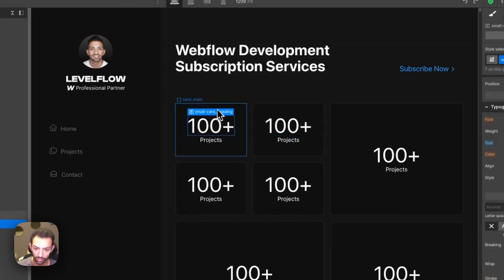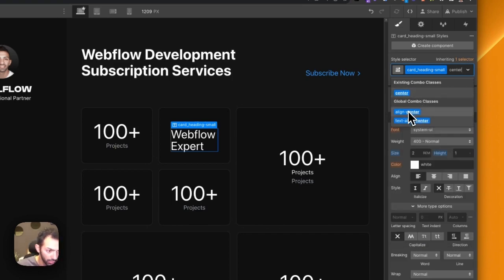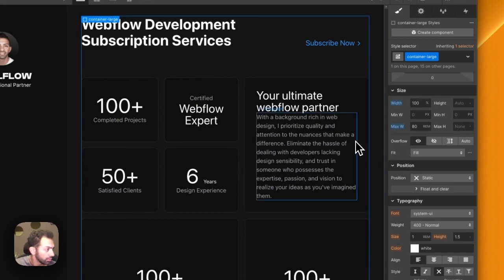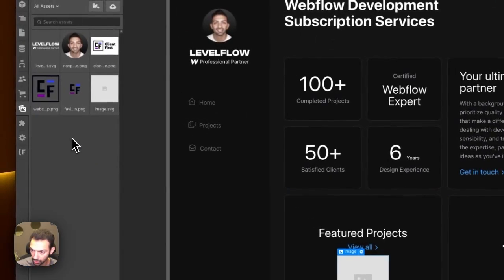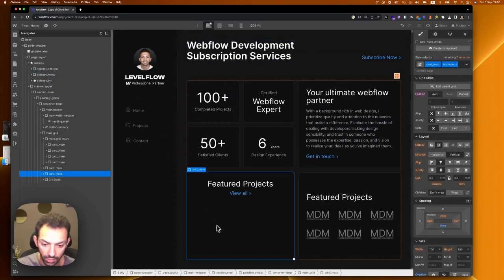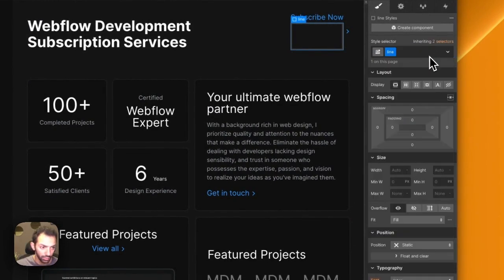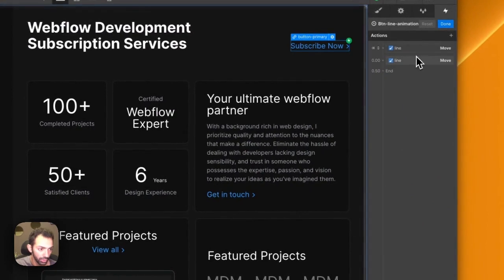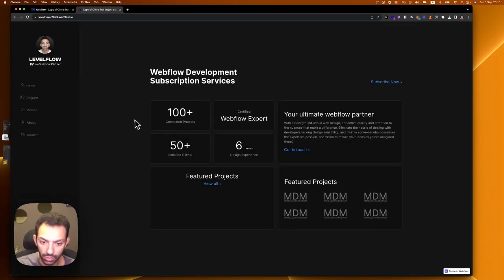Day 28/100 - Rebuilding My Levelflow Subscription Agency Website: Part 2 - 100 Days of Webflow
Welcome back to Day 28 of our 100 Days of Webflow journey!

Today, we continue on the live rebuilding of my Levelflow Subscription Agency Website. We will work hover effects, content copying from Figma, section building. 📱💻

👉 Up Next:
Join me for Day 28 as we continue to build and enhance the rest of the LevelFlow website.